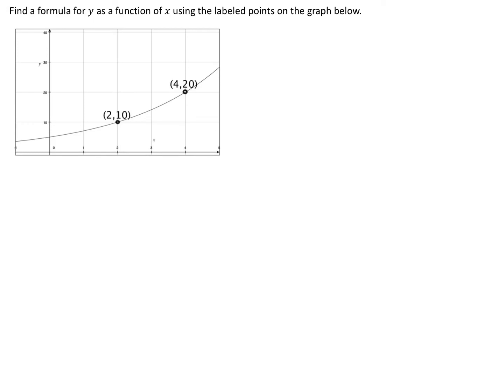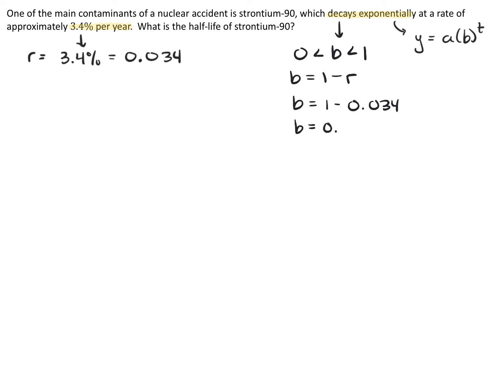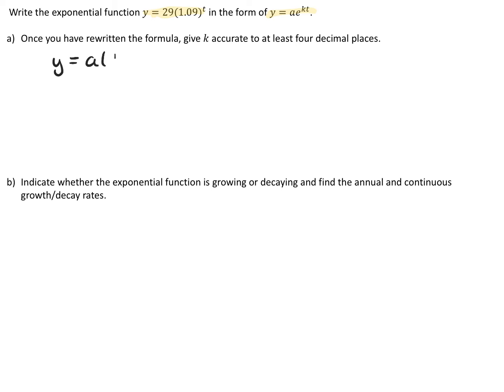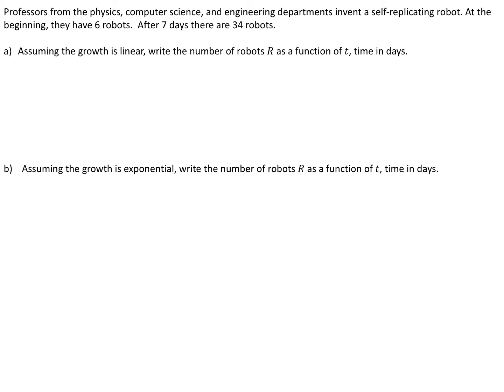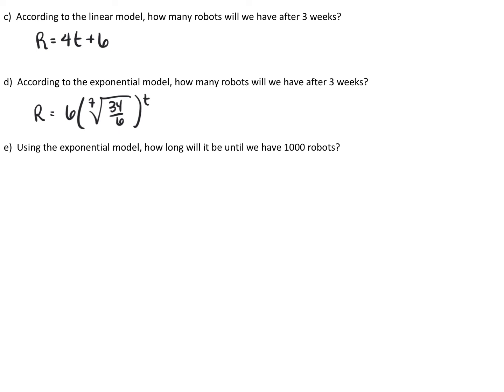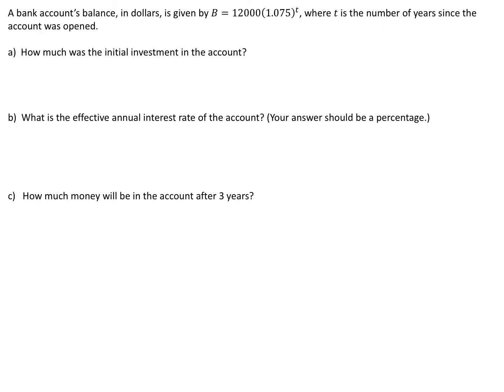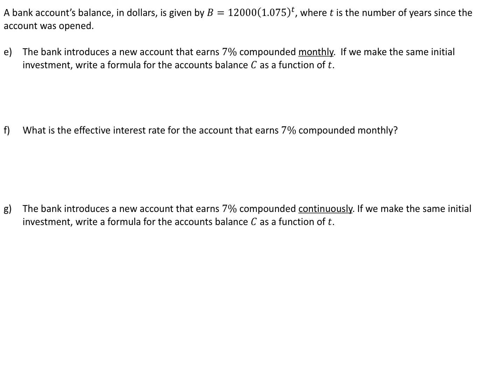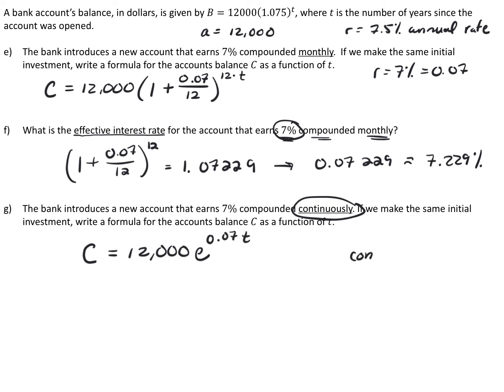Exam 3 Review Solution